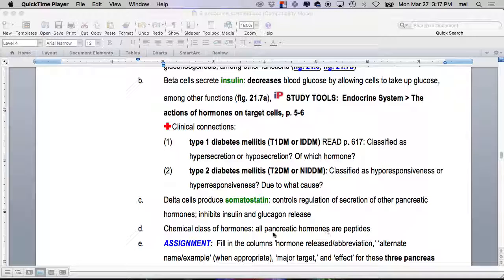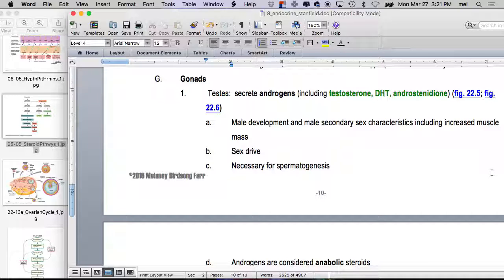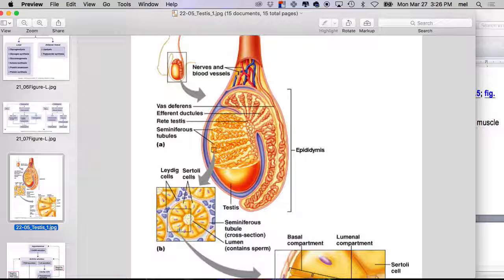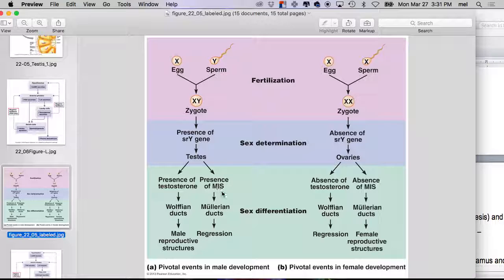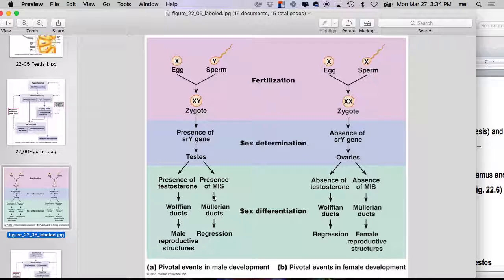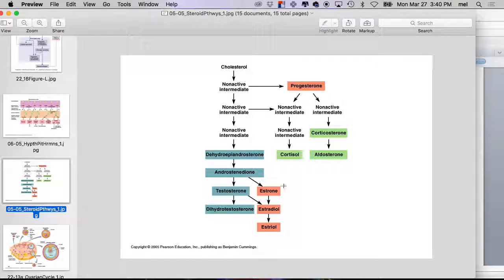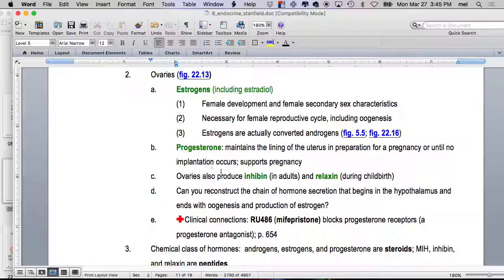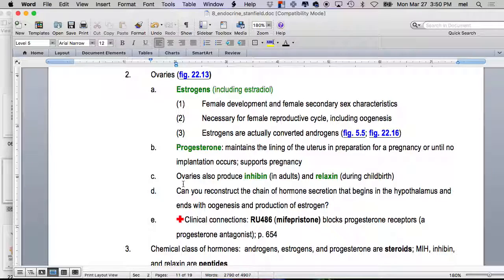Spring 2017, Endocrine 3b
s17 endocrine 3b